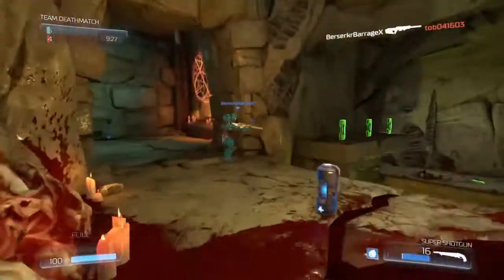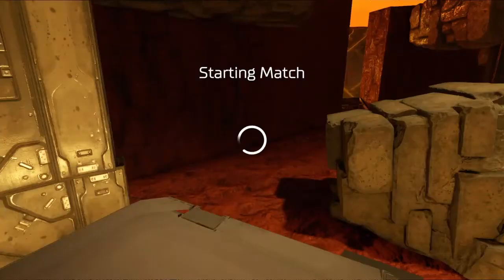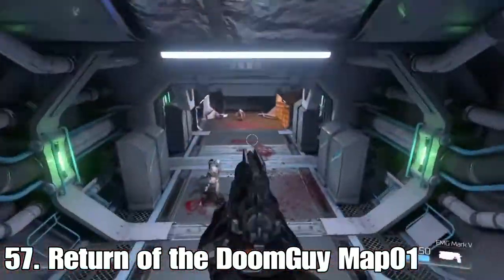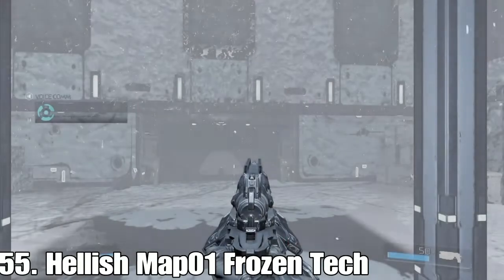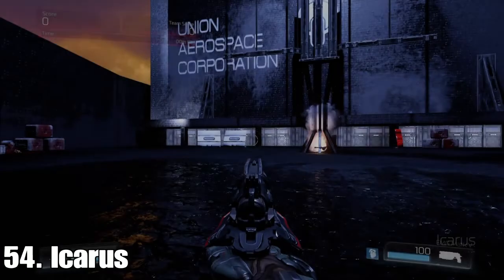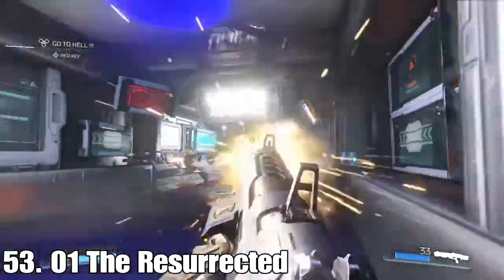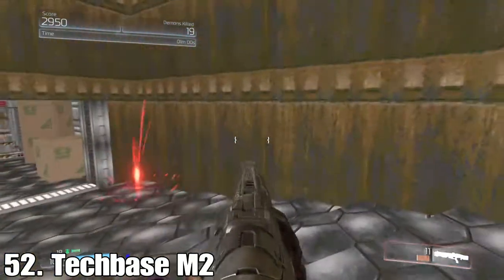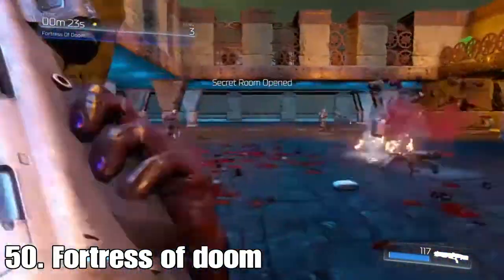Top 100 DOOM Snapmap's OF All Time (59-50)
We are halfway.

59: HSEA4FC5
58: ASXJ4K3N
57: 37MMB54Y
56: MP8N2ZJQ
55: AHL4BL2Y
54: WBTB8Q5N
53: FSW3PJQ5
52: PPSRV3TM
51: NNJNJVXV